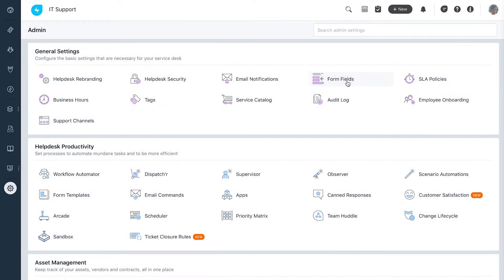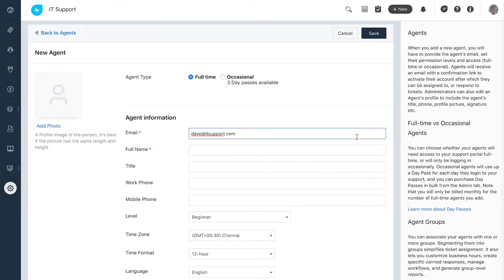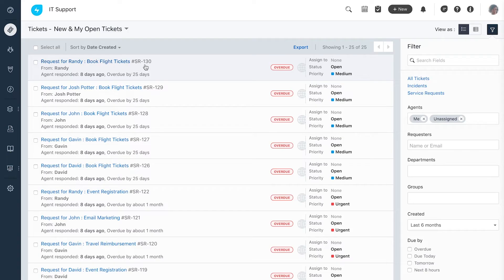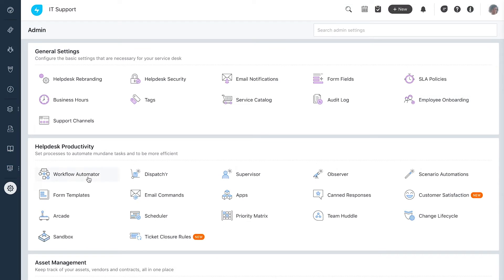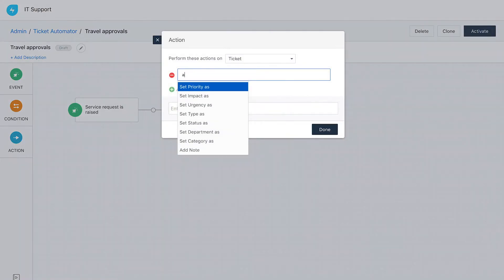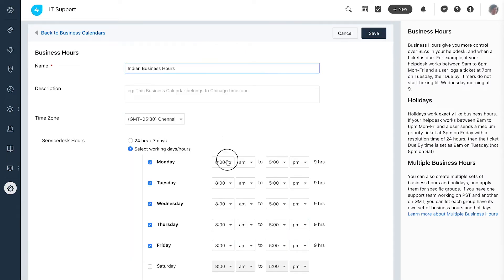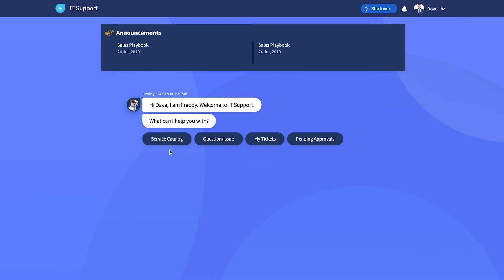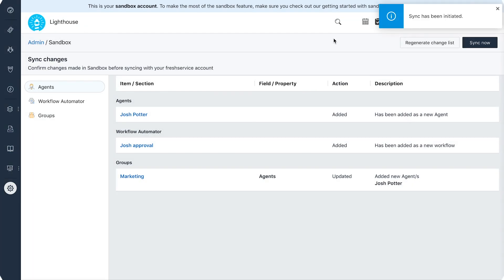Freshservice Admin Demo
Freshservice is known for its ease of use.

Admins have one thing less to worry about now. You would've been an admin who was using a mailbox or another tool. Setting up a new tool can be tiring.

Freshservice makes it easy for admins to set up the account in no time and kick start the support. See how easy it is to set up a Freshservice account.